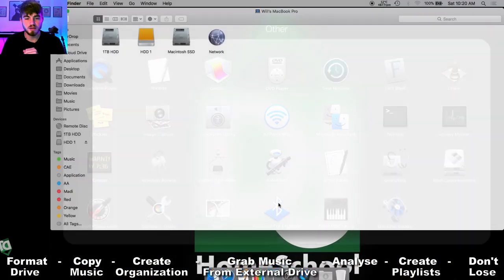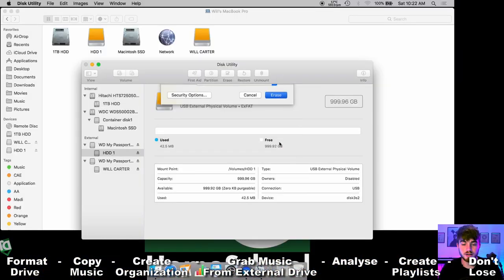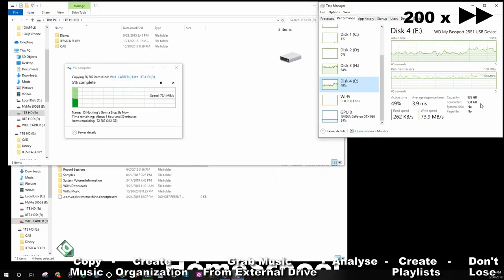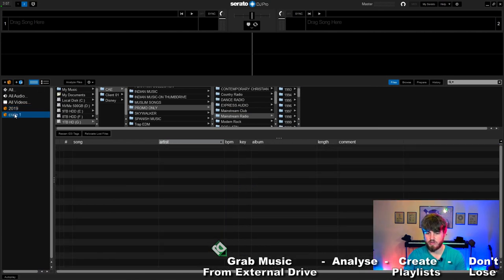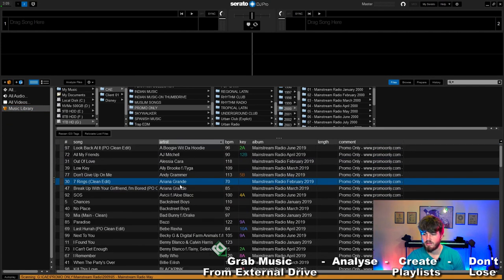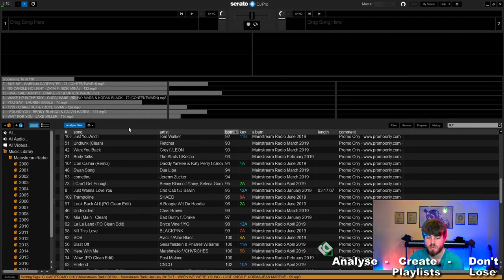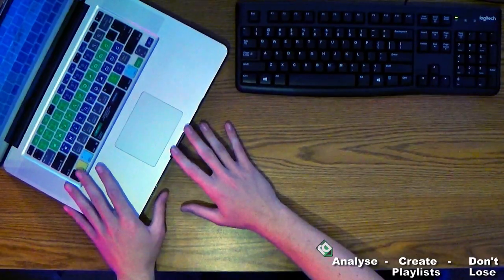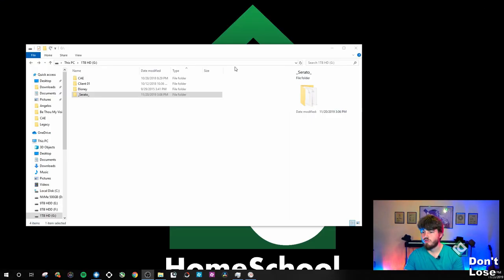How to Import Music into Serato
How to Set Up a Library of Music on an External Drive - Serato

I made a lot of mistakes in this video so it became a bit of a hodge podge but I hope it’s helpful. :-)

Film and Editor:
Will Carter